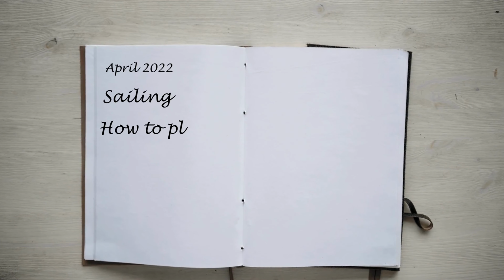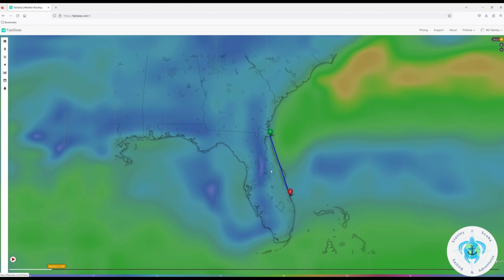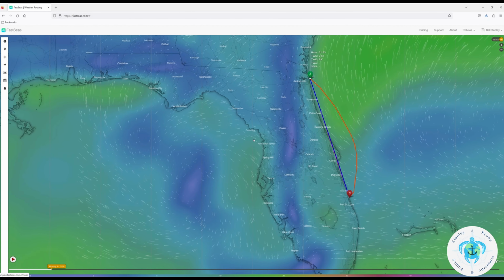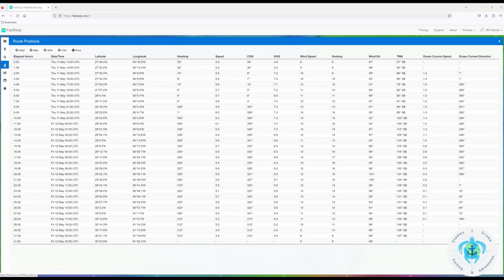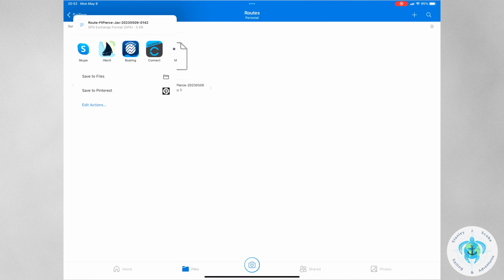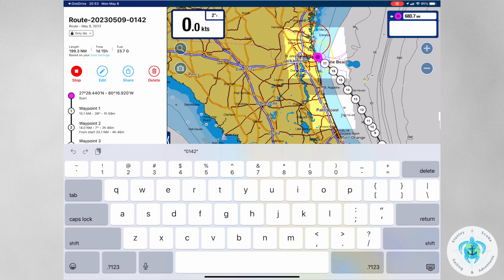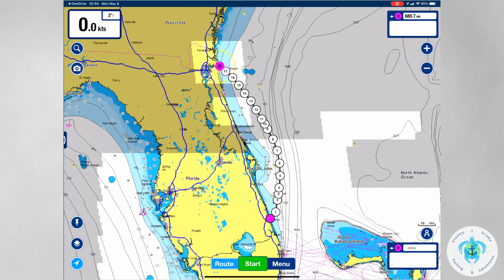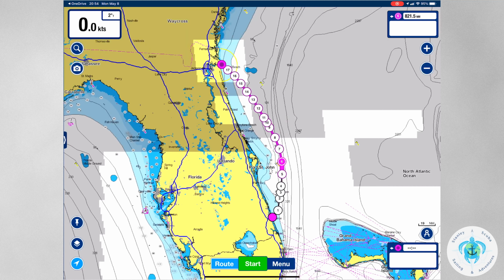How to use FastSeas weather routing for navigation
How to plot a passage weather route for sailing using FastSeas weather routing app then import the route in Navionics.